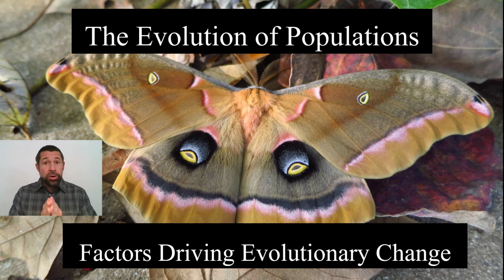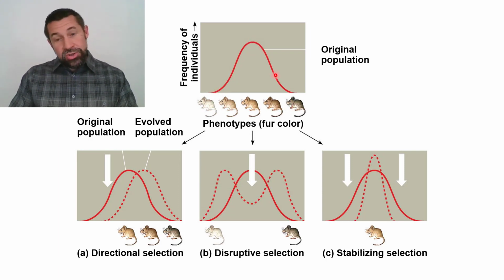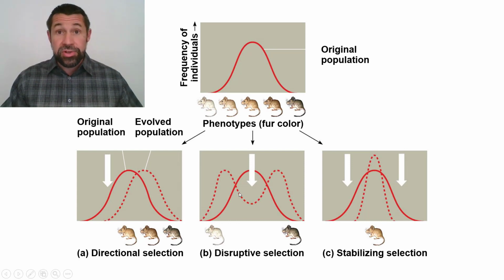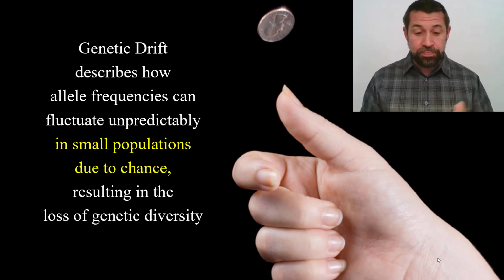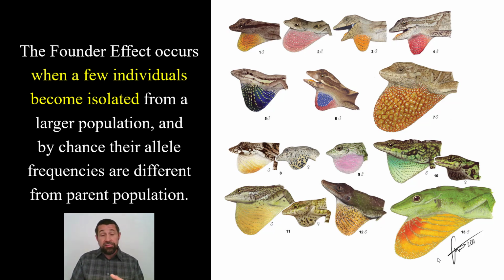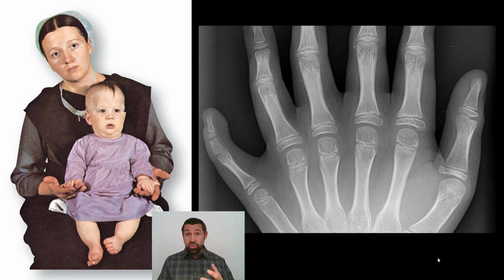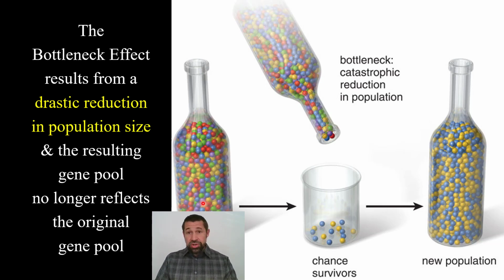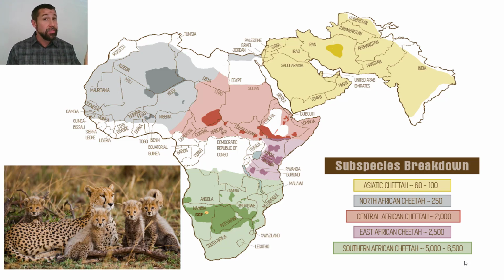2_6 The Evolution of Populations 2: Factors Driving Evolutionary Change